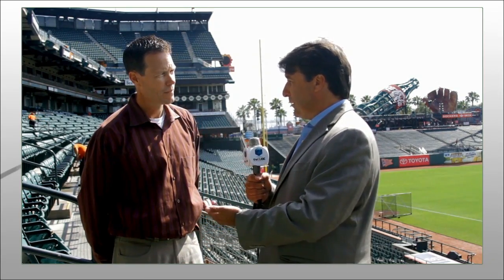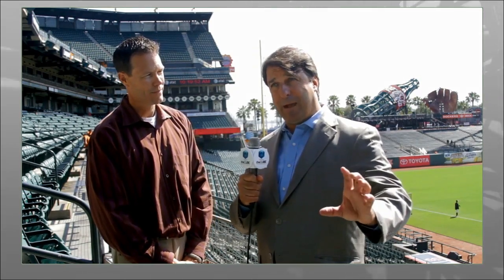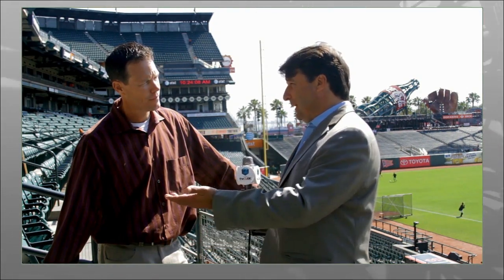Bill Schlough, San Francisco Giants | Innovation Day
Bill Schlough, San Francisco Giants, at At&t Park with John Furrier.